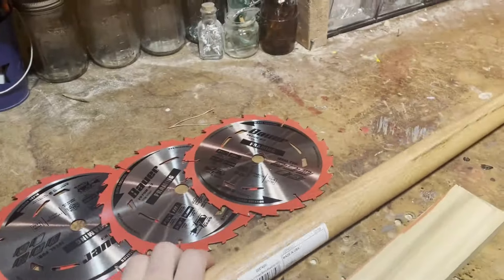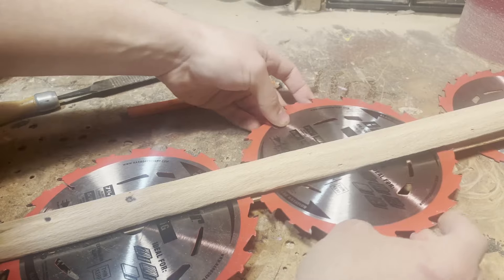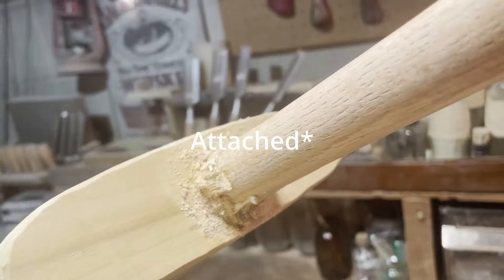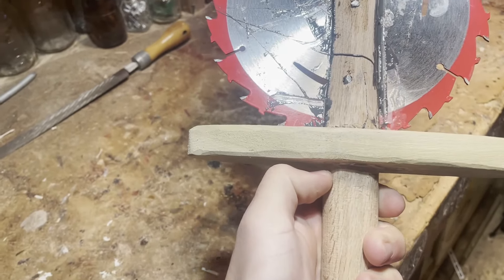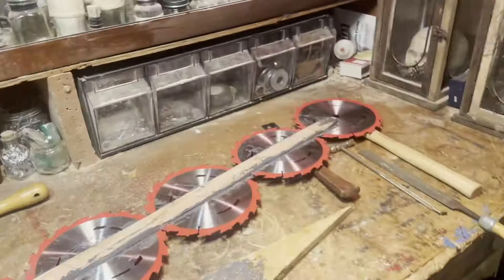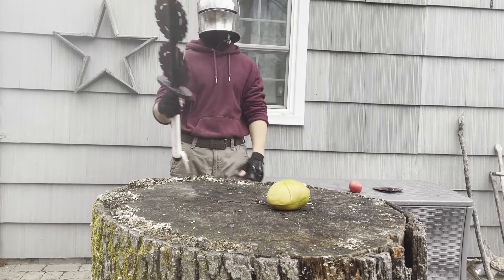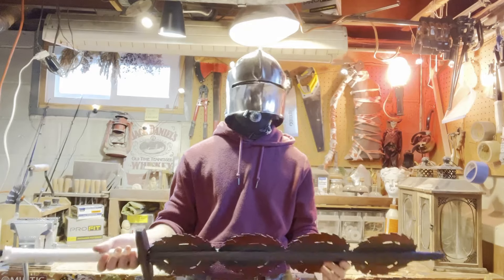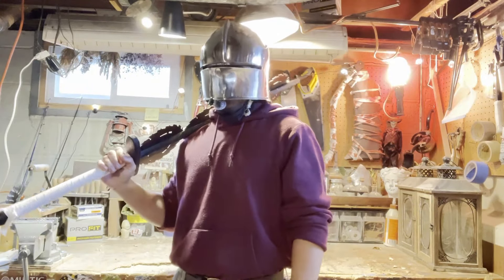I made a SWORD from SAW BLADES and something goes WRONG!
Another, better saw sword will be made.